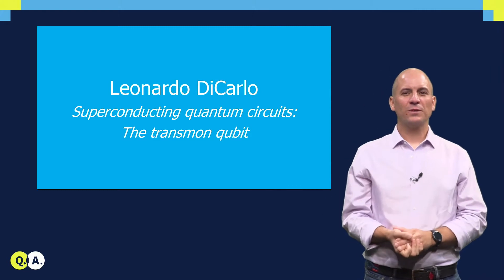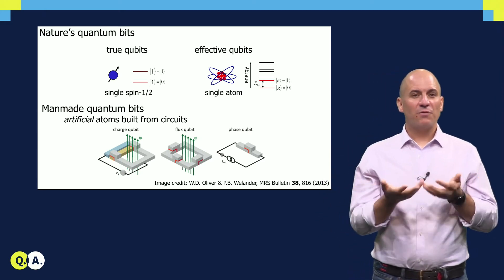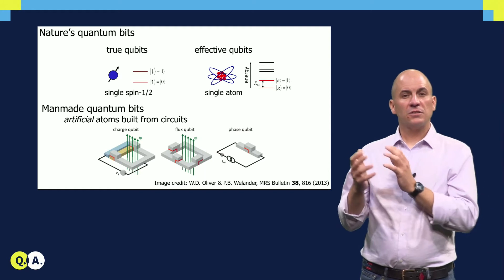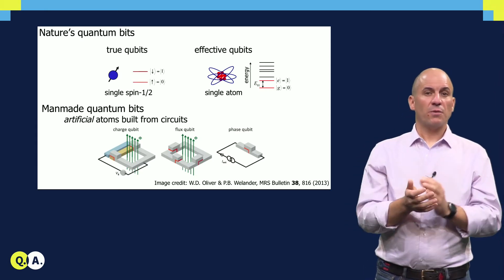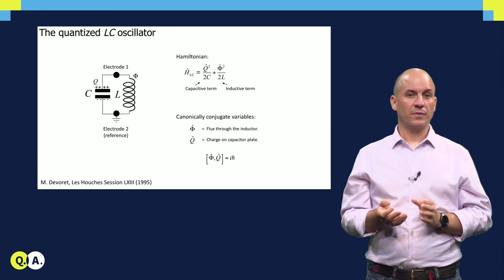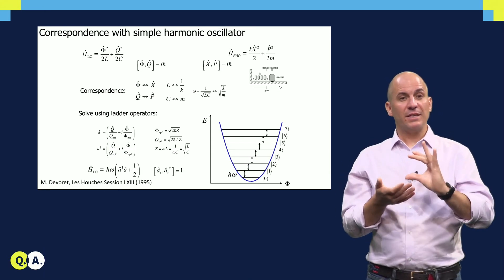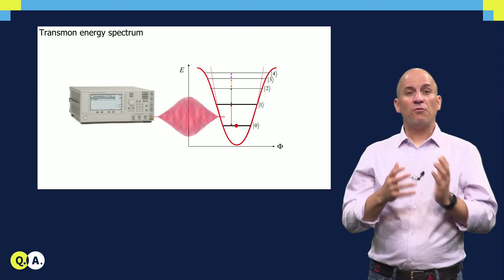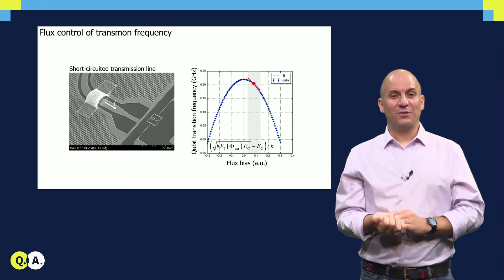QTM2x_2018_18_The_transmon_qubit-video